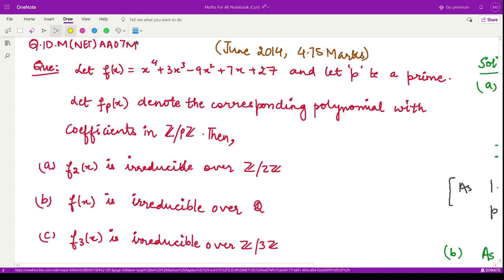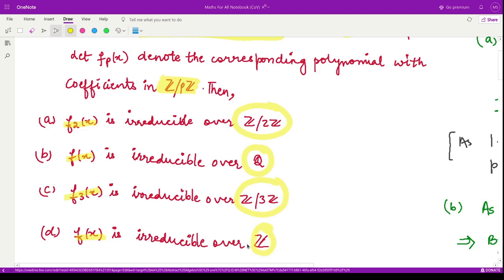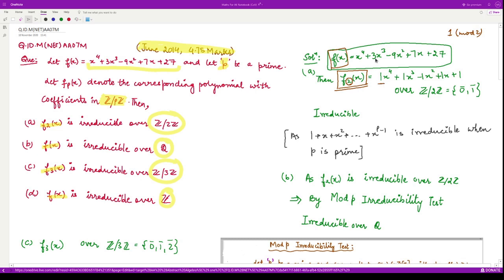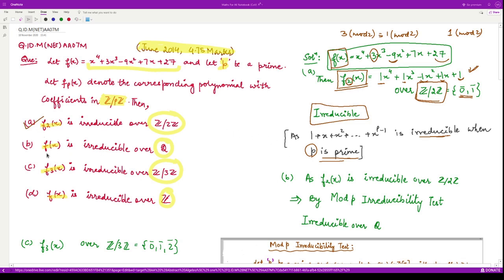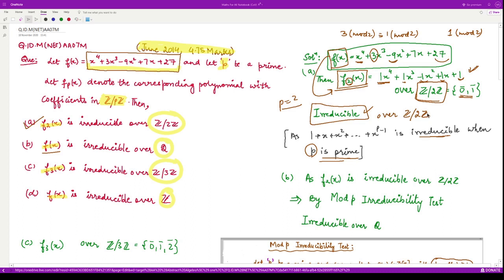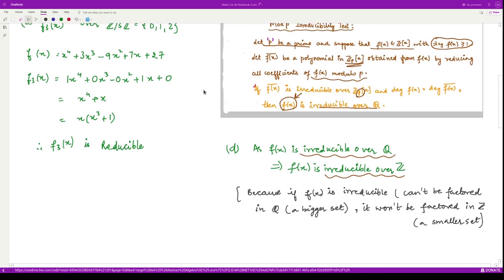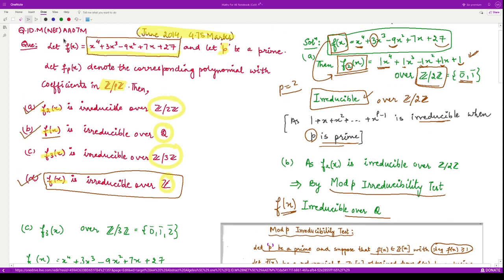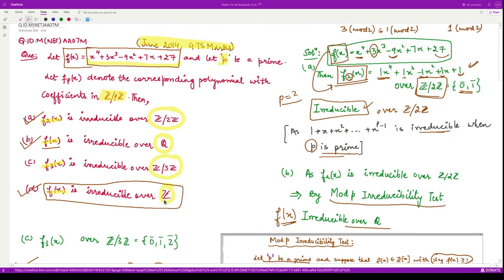(Q.ID.M(NET)AA07M) Previous Years Question on Abstract Algebra, CSIR UGC NET, June 2014.